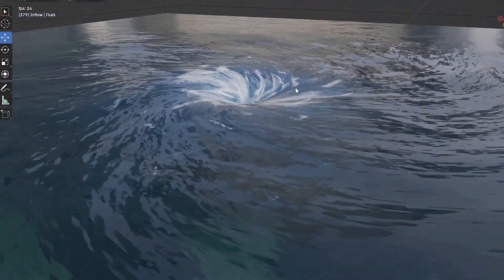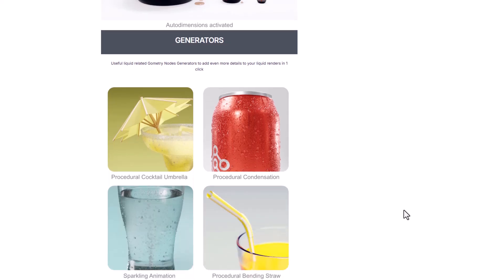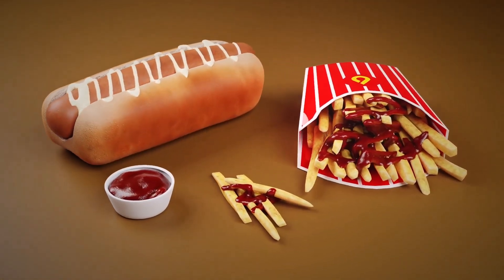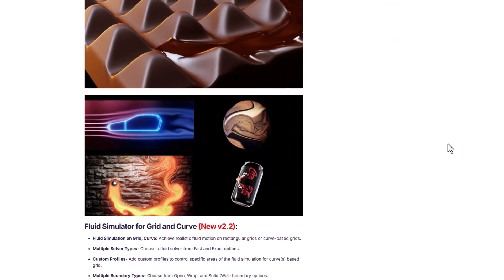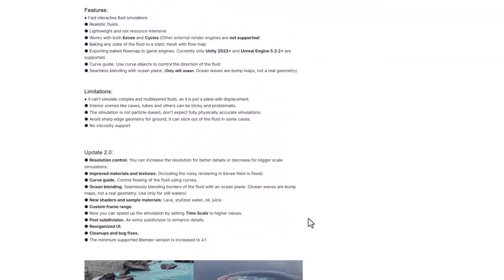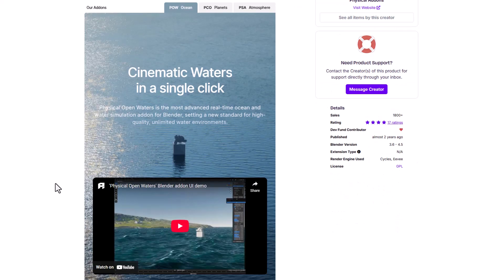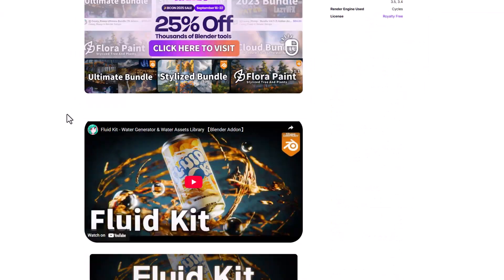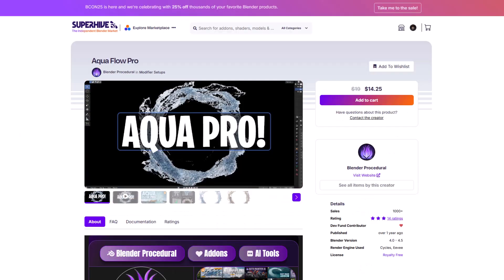Fast & Incredible Liquid Simulators For Blender! 😍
Liquid simulators are very interesting and today we would breeze through some.
00:00 Intro
00:18 Fluids
01:01 Liquid Works
02:12 Fluid Painter
03:18 LiquiFeel
04:02 Procedural Sim
05:15 Simulators & Assets
Cell Fluids
08:04 Water Assets
Water Library Aquatiq – Water Assets